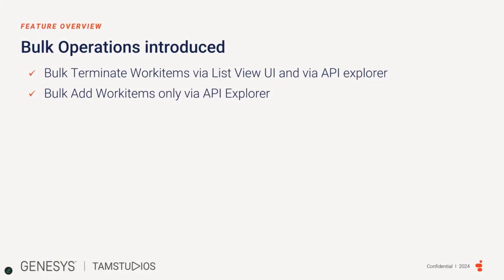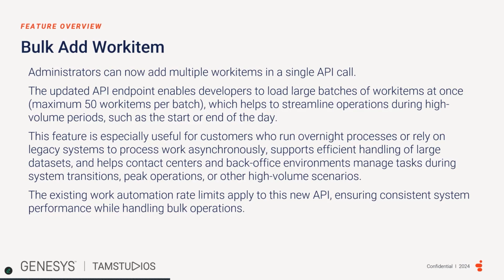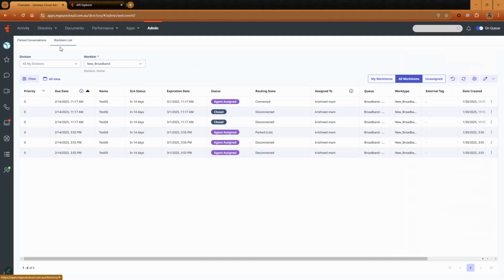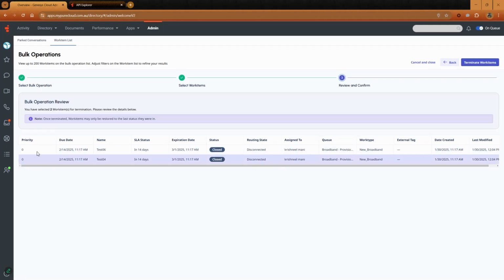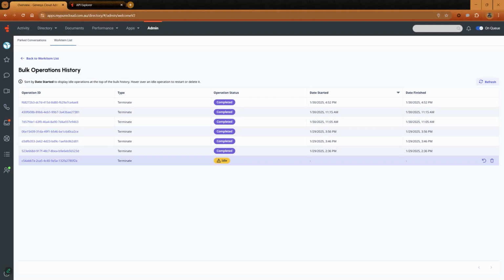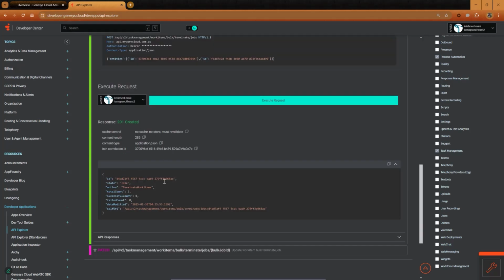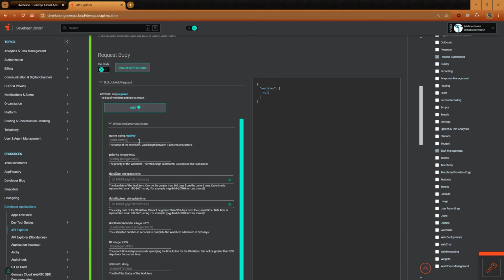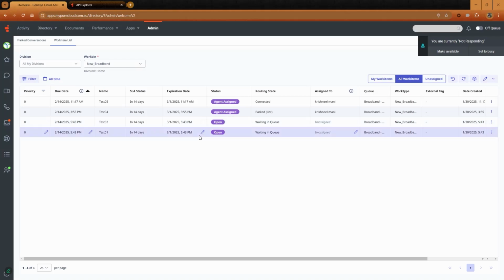Bulk workitem termination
Administrators, supervisors, and agents with appropriate permissions can now close multiple workitems simultaneously in the List view. This feature helps improve efficiency by allowing bulk actions instead of managing workitems individually. Existing prerequisites for closing individual workitems still apply to bulk operations.